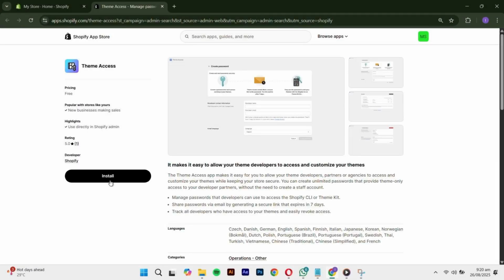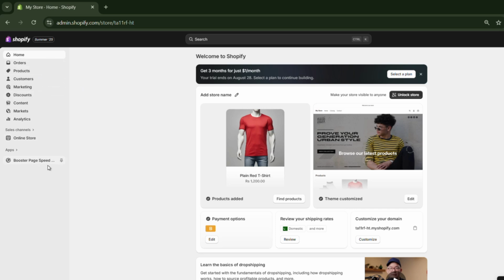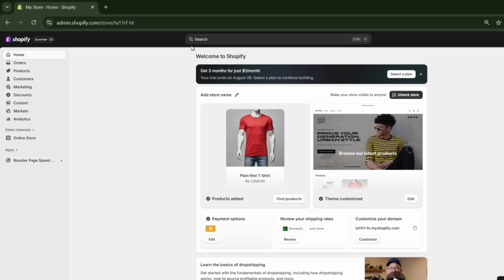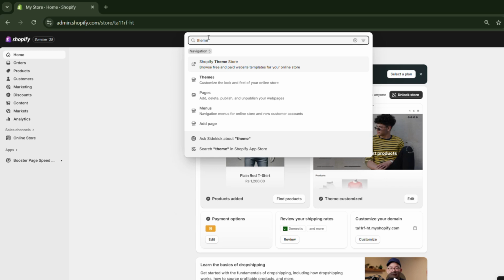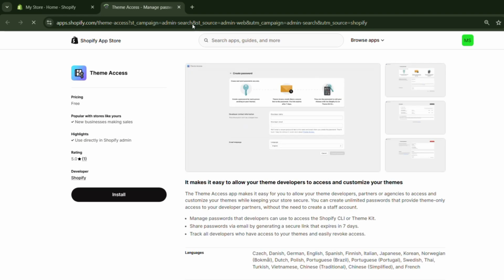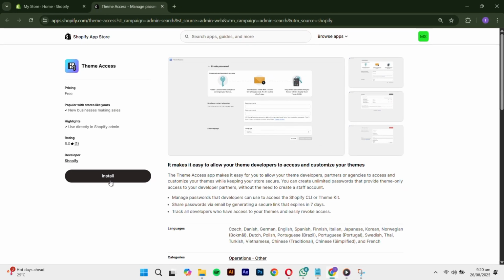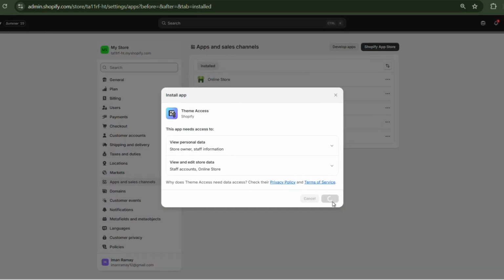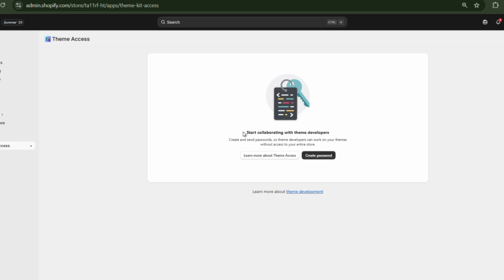How To Install Shopify Theme Kit Fast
⚙️ Want to edit your Shopify store like a pro? In this tutorial, I’ll walk you through step-by-step how to install Shopify Theme Kit so you can customize themes locally and sync changes directly to your online store. 🛍️💻

You’ll learn:
✅ How to install Shopify Theme Kit in Windows
✅ Pro tips to manage and edit your themes efficiently
✅ Tricks to speed up development and save time 🚀✨

Whether you’re a beginner or developer, Theme Kit makes Shopify customization easier, faster, and more powerful. Let’s get you set up today! 🌟